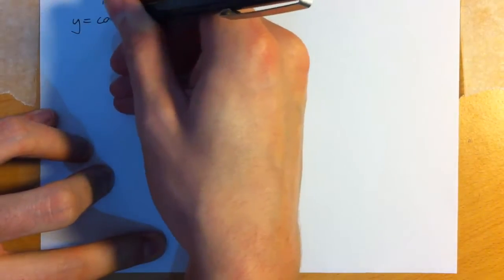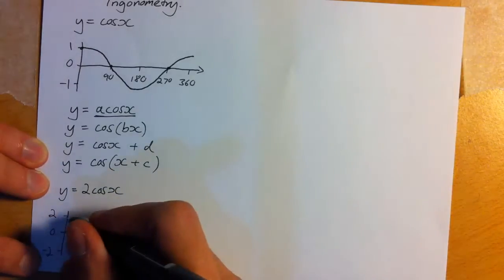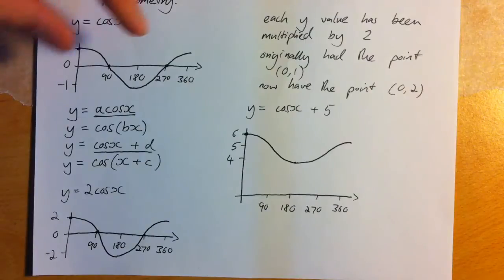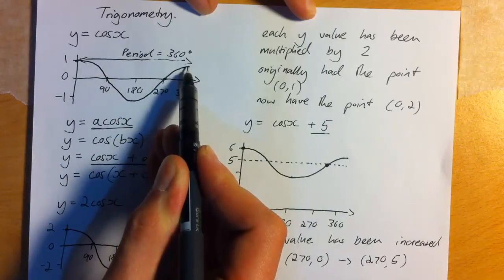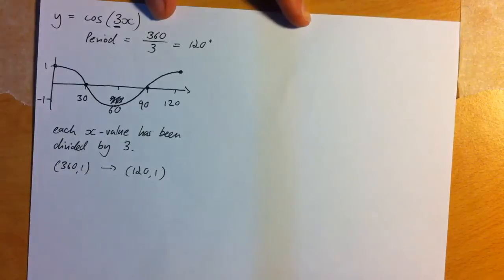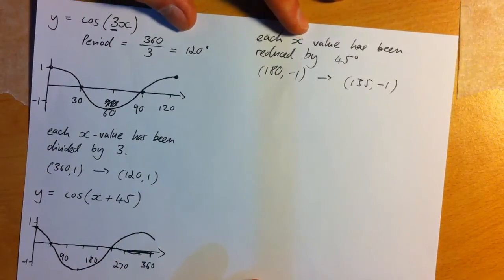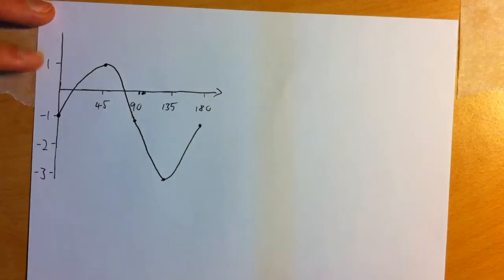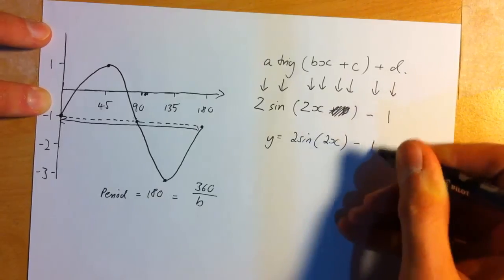Transforming The cos Graph y=acos(bx+c)+d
This shows how the standard cos graph can be transformed along both the x and y axes.

a multiple stretches the graph on the y axis
b multiple squeezes it on the x axis
c being added translates it on the x axis to the left
d being added translates it on the y axis to the top